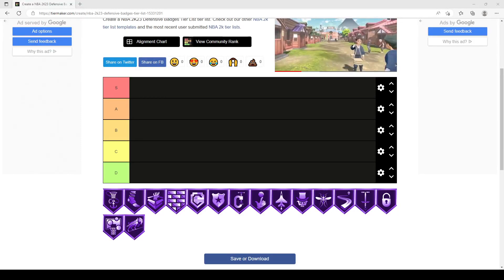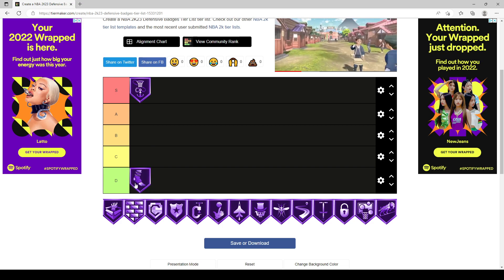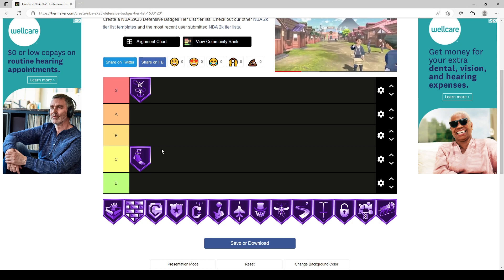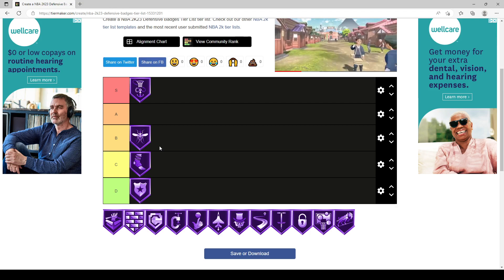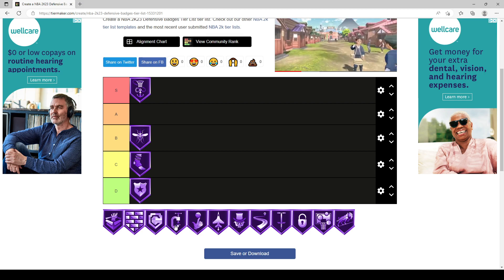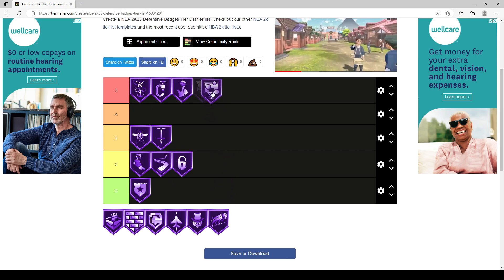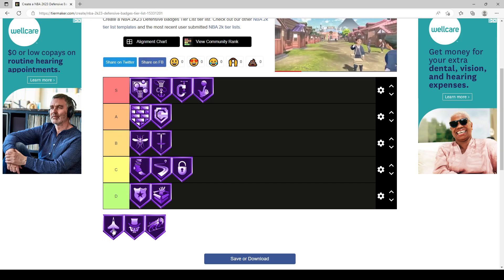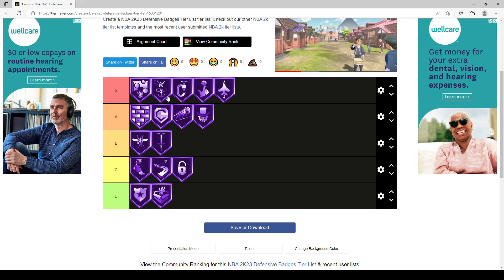NBA 2K23 - RANKING ALL DEFENSIVE/REBOUNDING BADGES